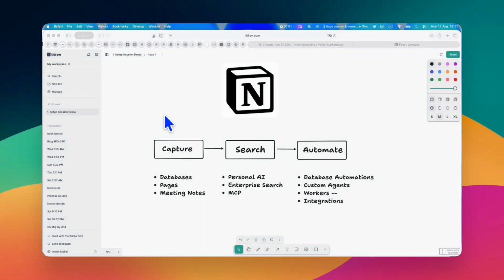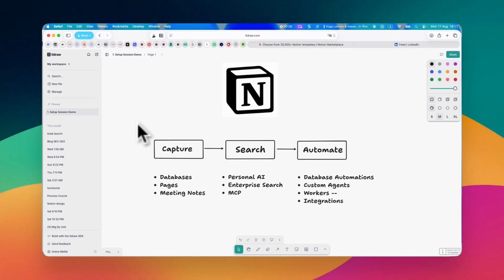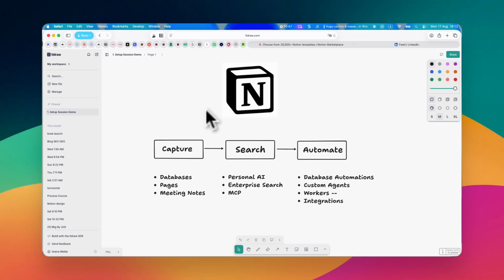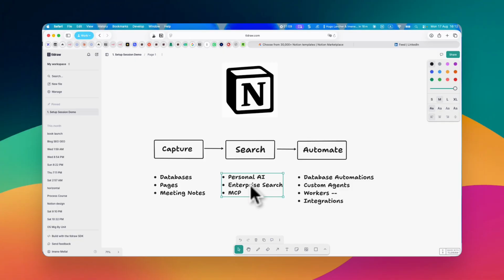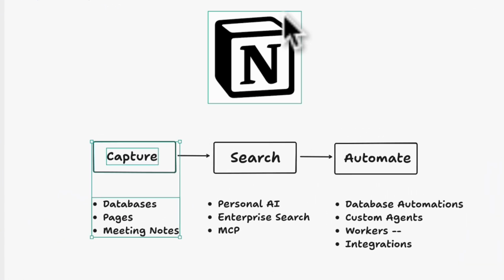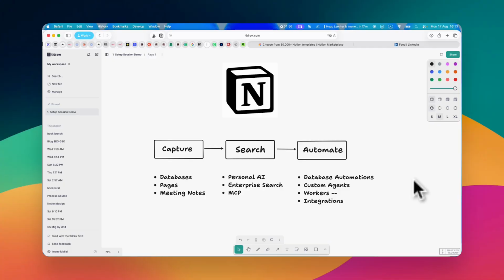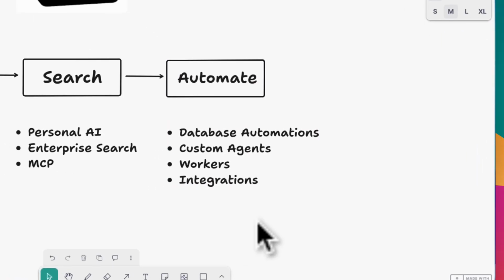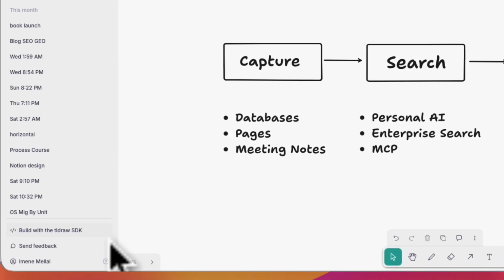The Best Way to Understand Notion for Business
This is the best framework to understand what Notion is, and what its capabilities are, for a business.